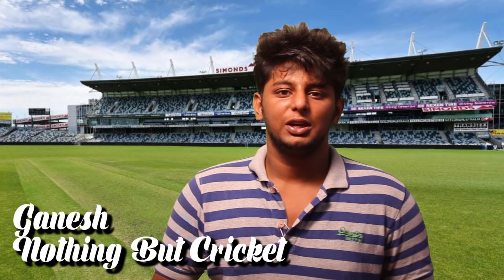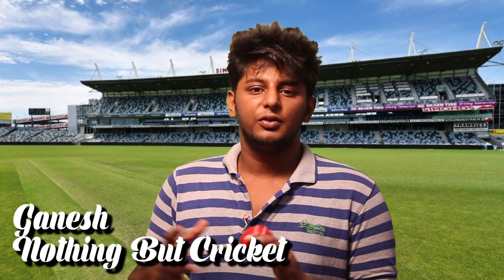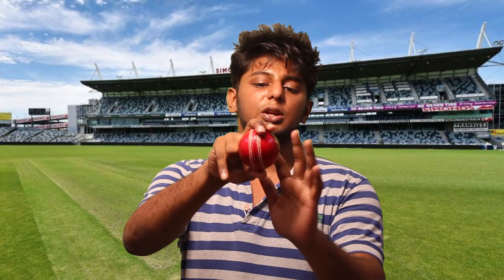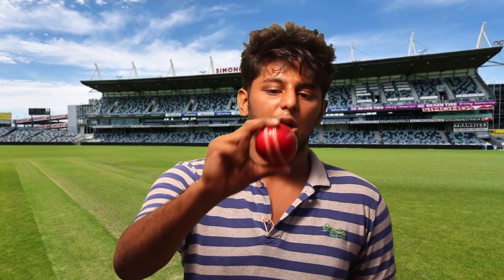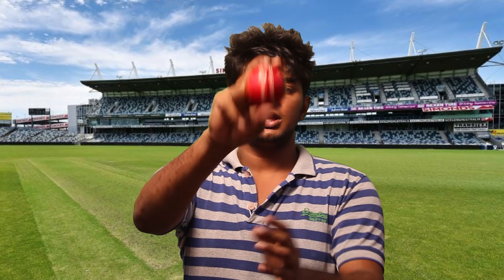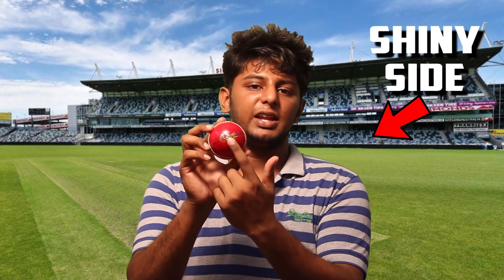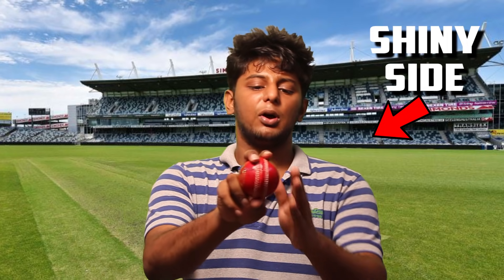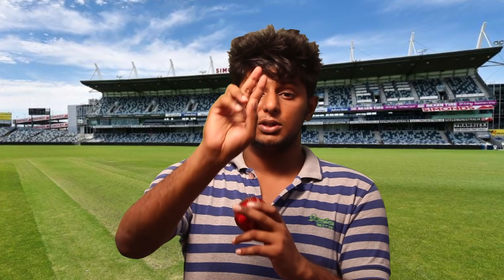How to bowl In-Swing | Cricket Bowling Tips | Nothing But Cricket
This video is exclusively for pacers who are struggling to get the In-swing right. It might be a theoretical video but still it is really effectively understandable.
Watch the video fully and don’t forget to LIKE the video.
Share it so that many Tamil audiences will get the chance to know about my channel.

Keep supporting as always You guys do!!